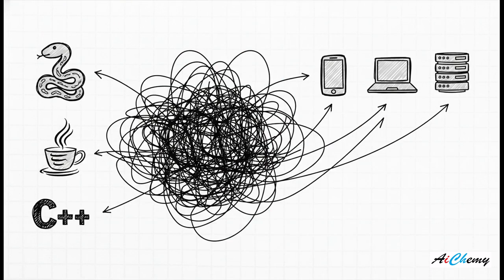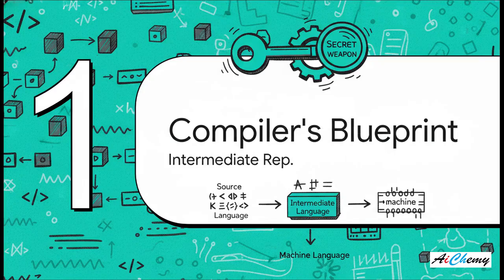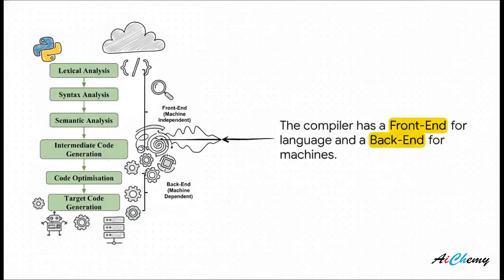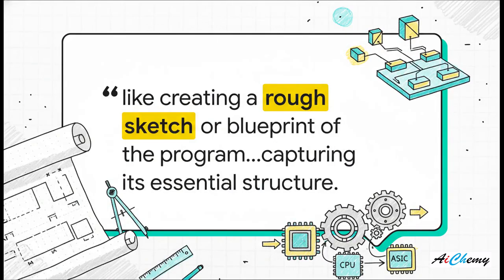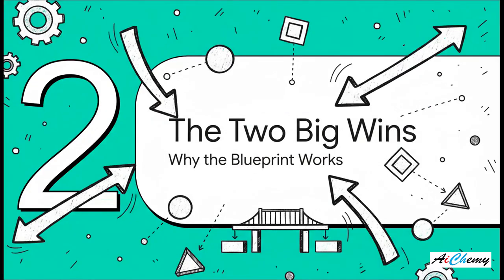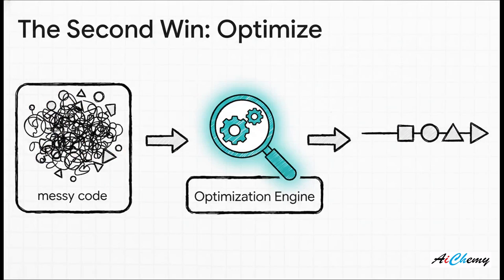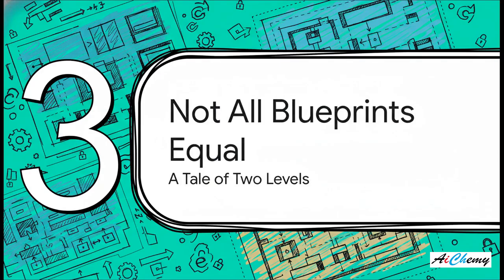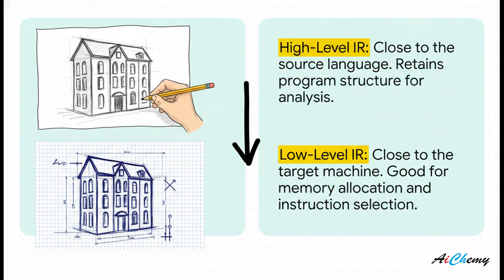Intermediate Code Generation